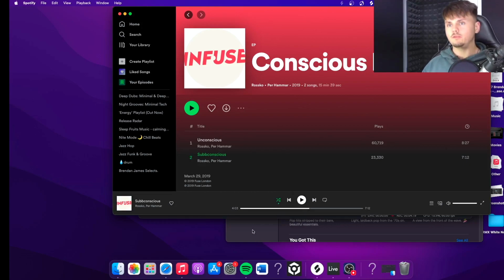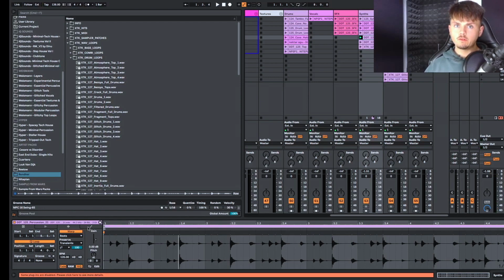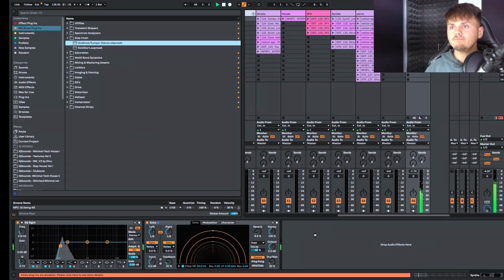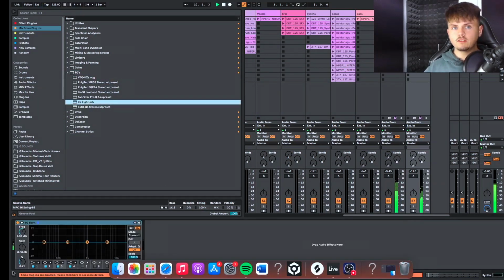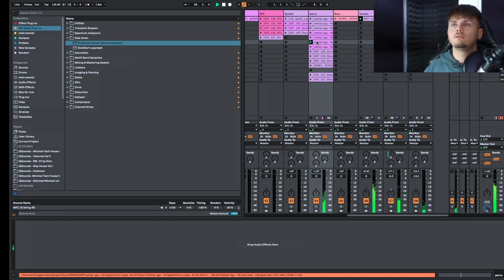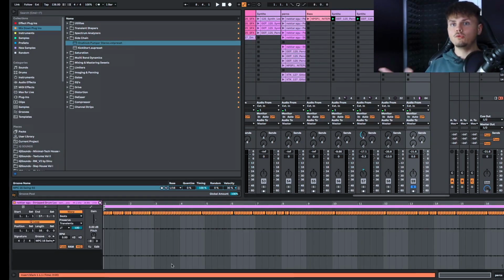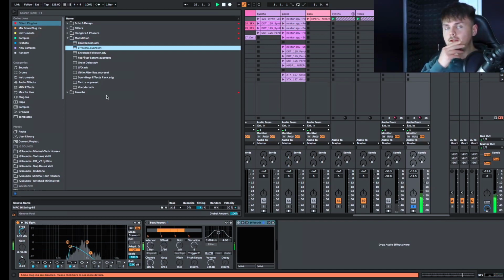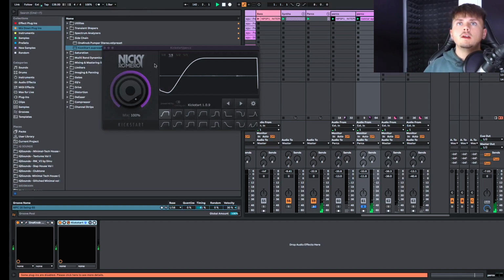How To Start A Deep Tech/ Minimal Track And Create Textures And Atmosphere.(Track From Scratch: 001)